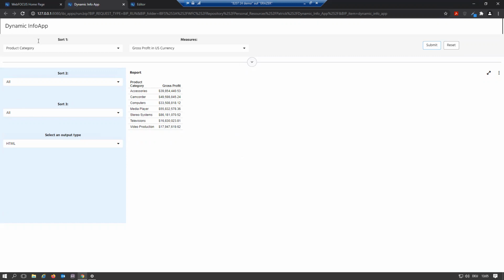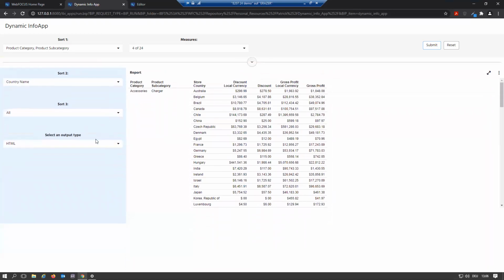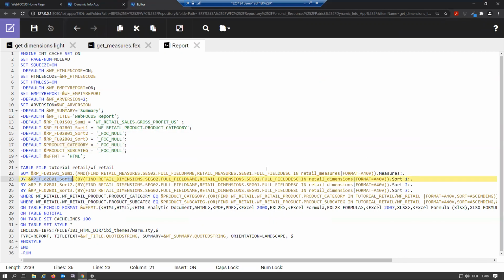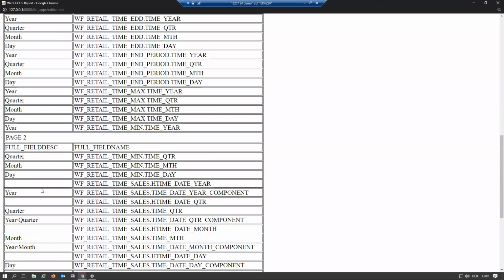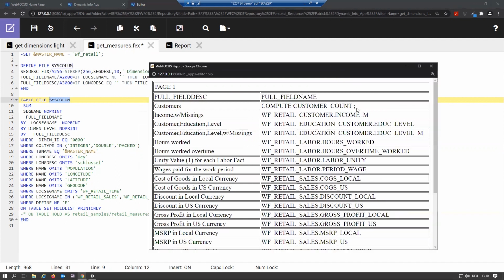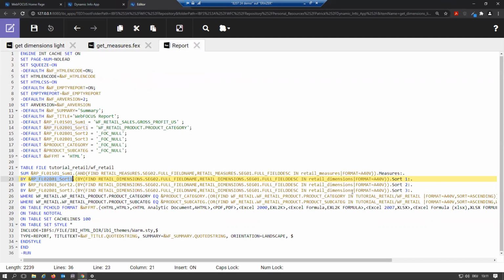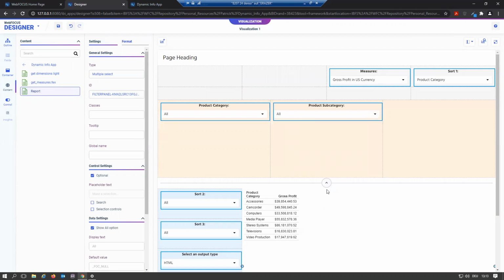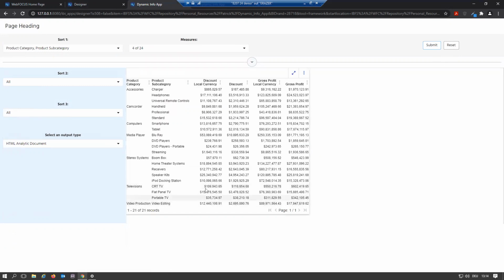WebFOCUS Tips & Tricks techniques - create a dynamic InfoApp using Designer Assemble Page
For sources please download this file